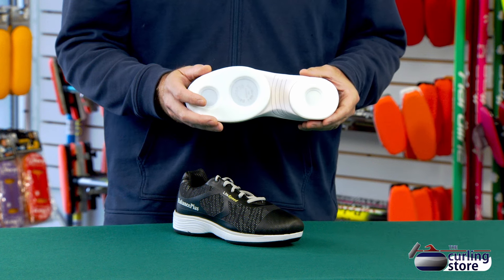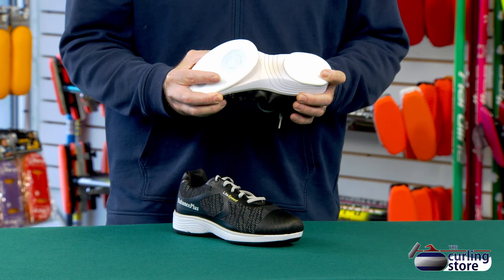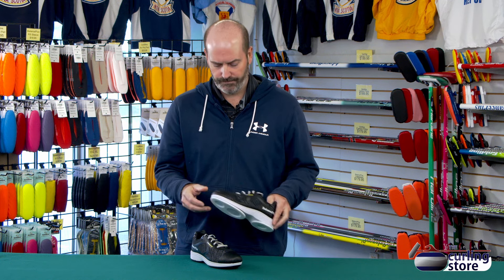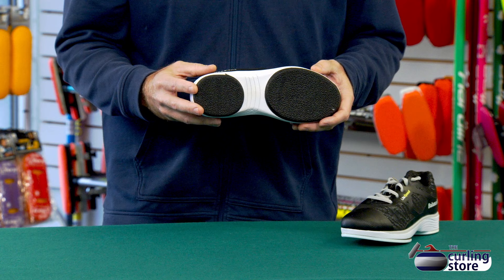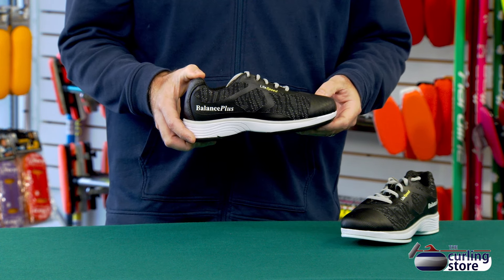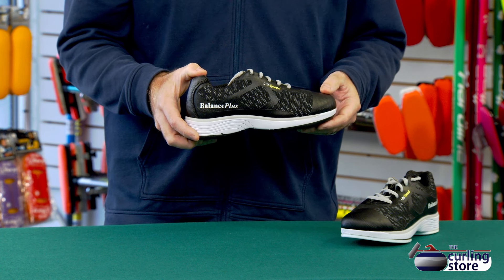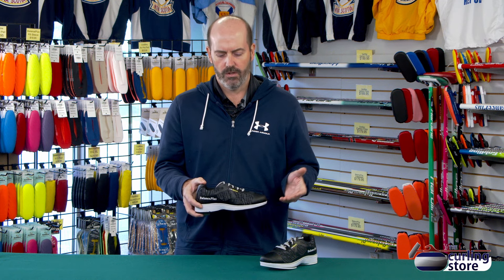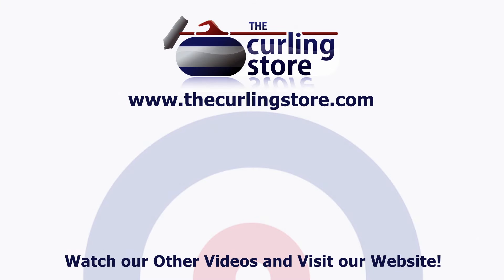BalancePlus 703 Curling Shoes | The Curling Store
BalancePlus 703 Curling Shoes Review
Men's
The 703 Series is designed for the club and competitive curler.
Thinsulate interlining for warmth and comfort
Padded tongue and collars
Lightweight synthetic upper and sole
Premium grade BalancePlus split hinged 3/16 inch slider
Includes multiple insoles for customized regular or wide width
BalancePlus symbol of quality
Two additional sets of colored laces to customize the shoes to your taste
Available right handed or left handed